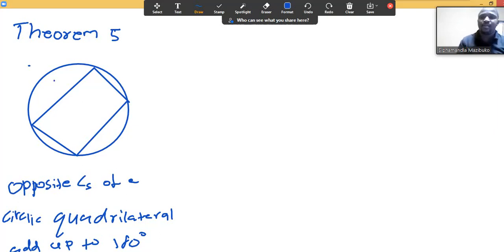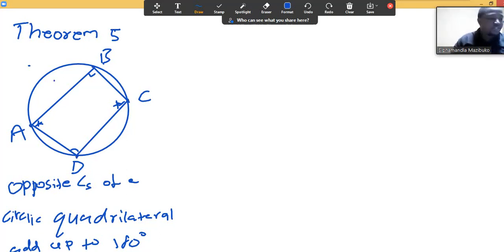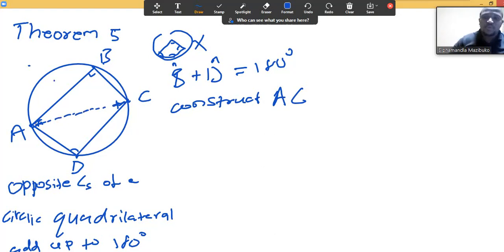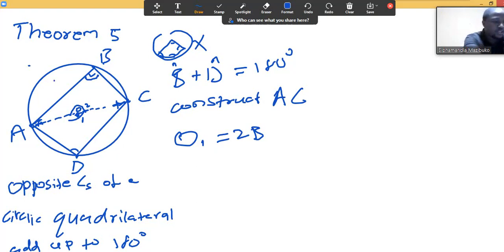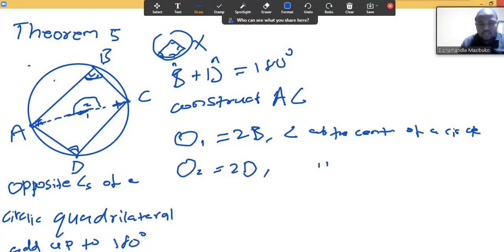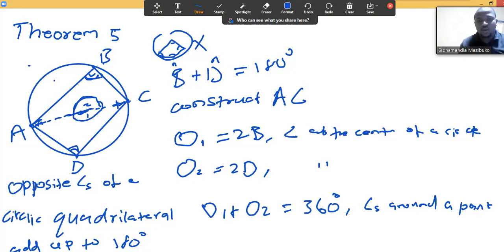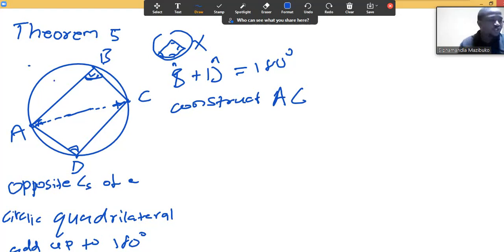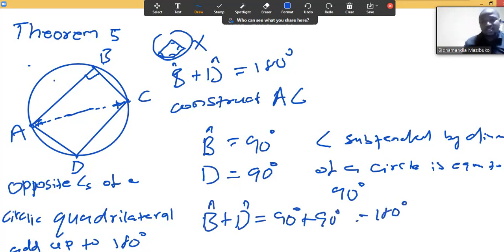Euclidean Geometry Theorem 5